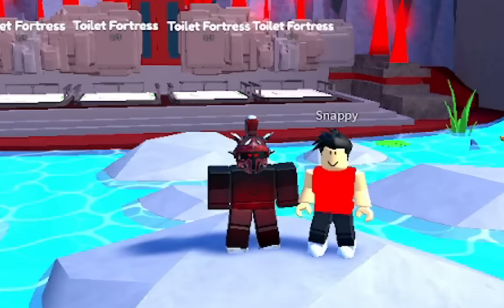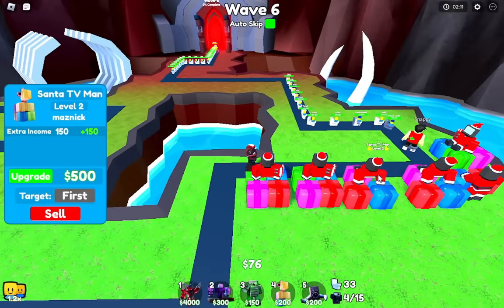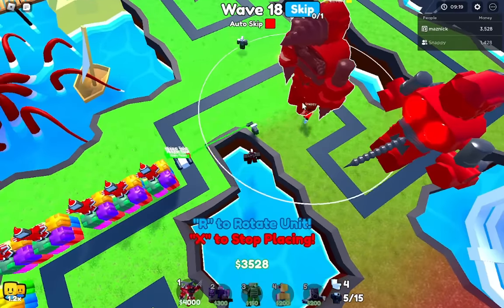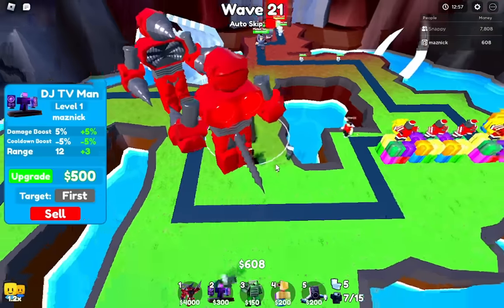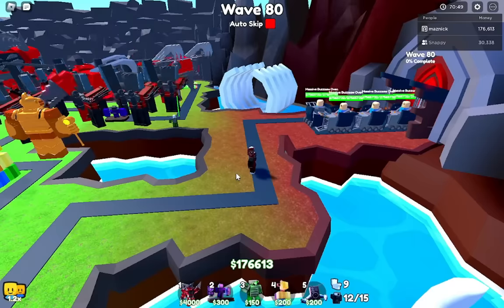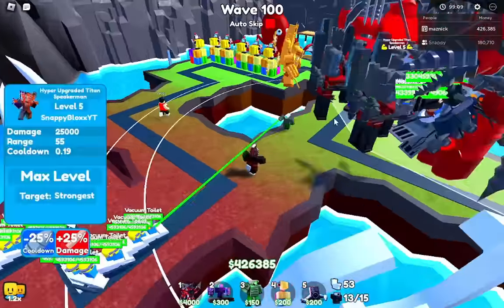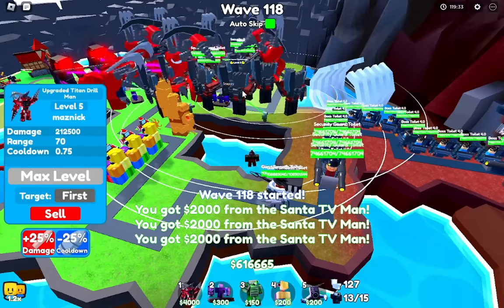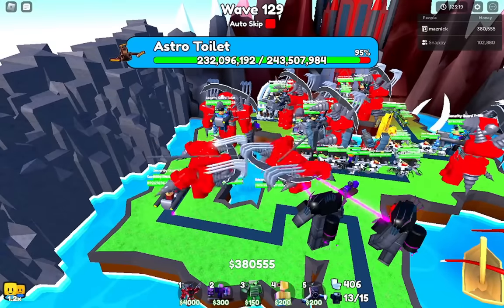I Broke ENDLESS With The NEW UPGRADED TITAN DRILL MAN! (Toilet Tower Defense)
Yeah this thing is 100% getting nerfed there is no doubt. 250 likes or upgraded titan drill man will eat you lol.

THANKS TO @SnappyBloxx FOR BEING A PART OF THIS VIDEO!

DONT PRESS THIS LINK!